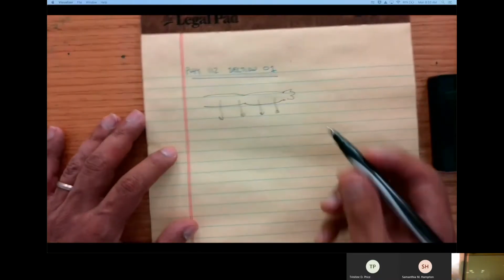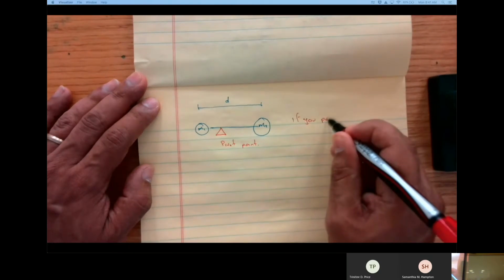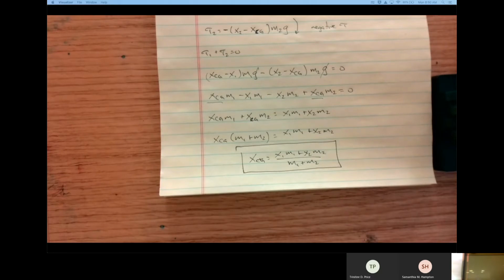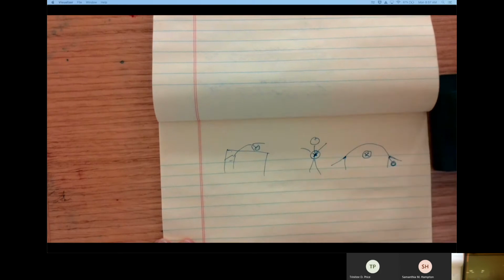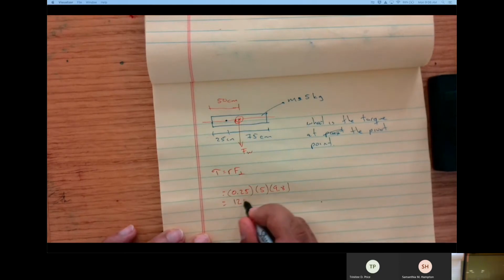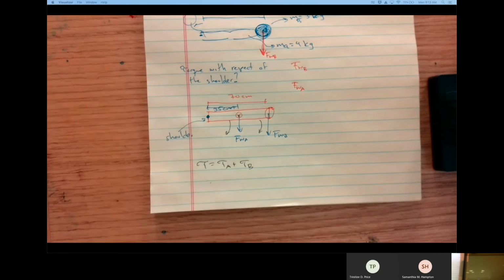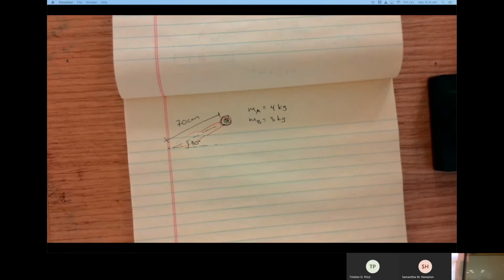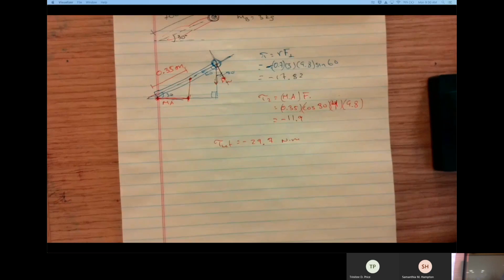L09 Torque Caused by Gravity